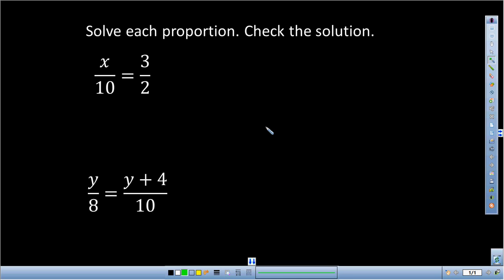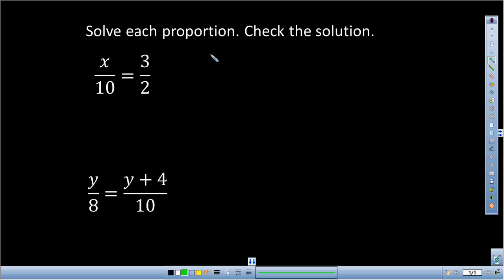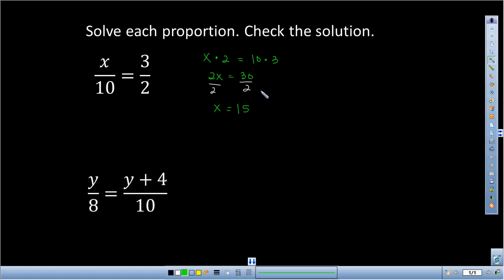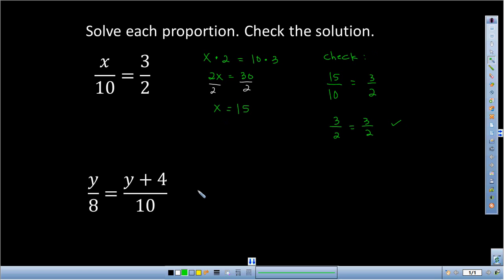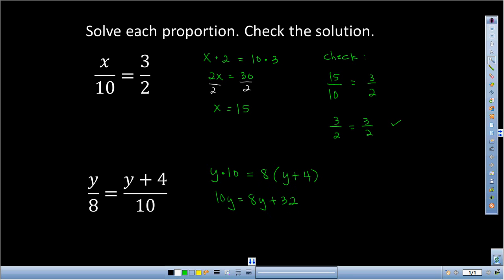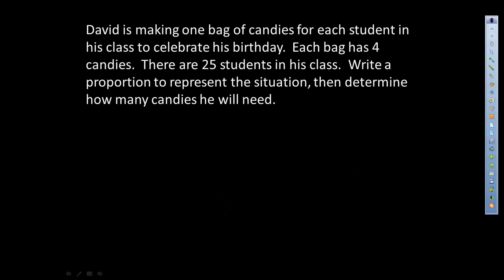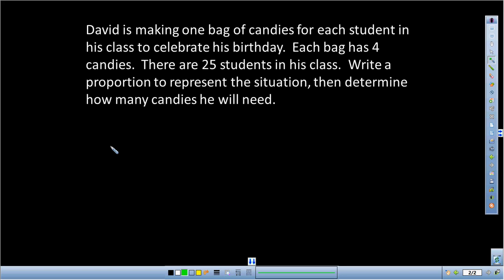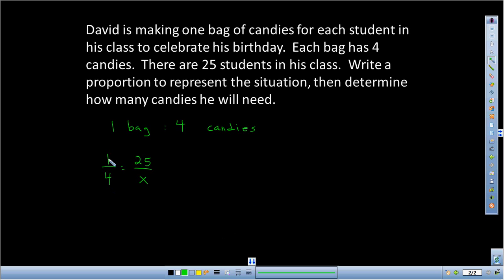1-6 Solving Proportions